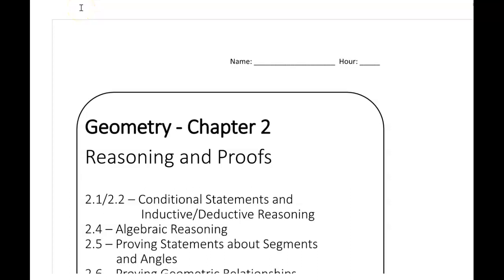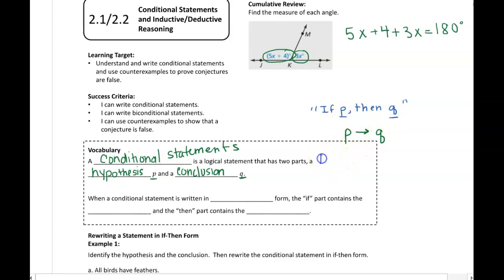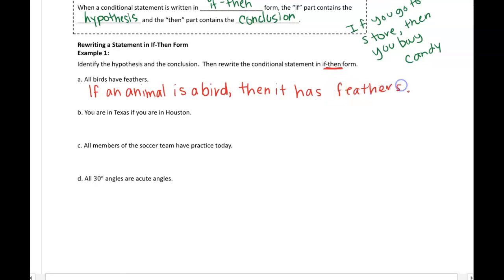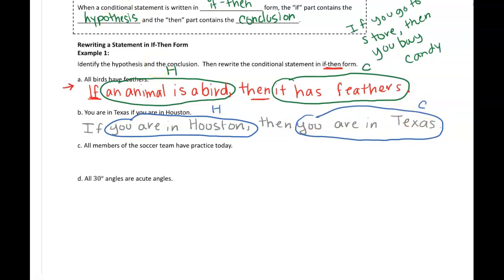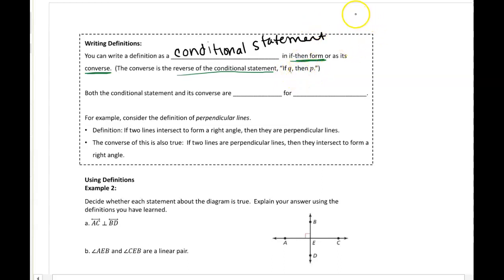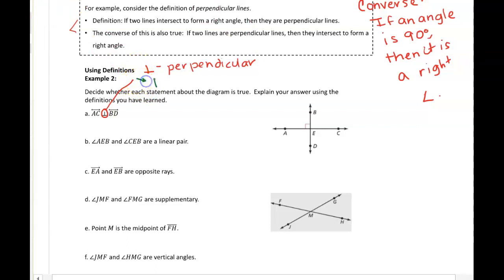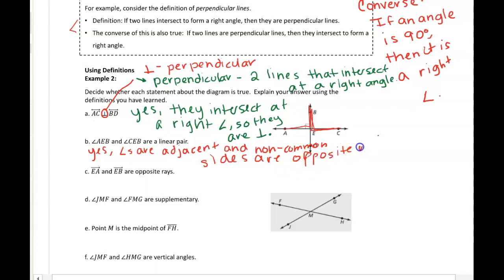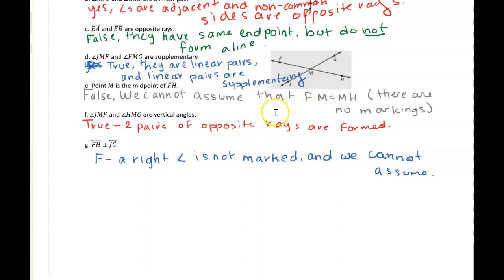Geom. 2.1/2.2 - Video #1